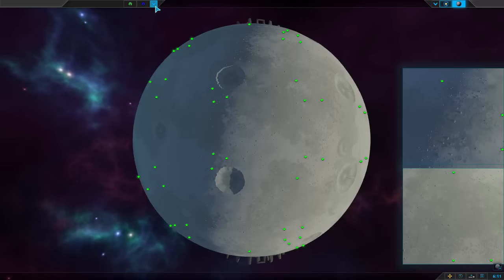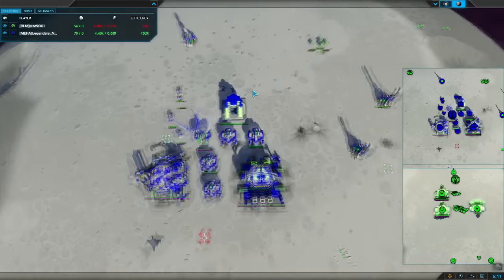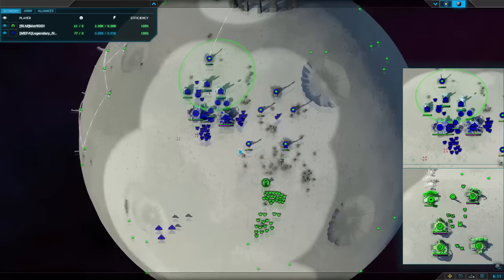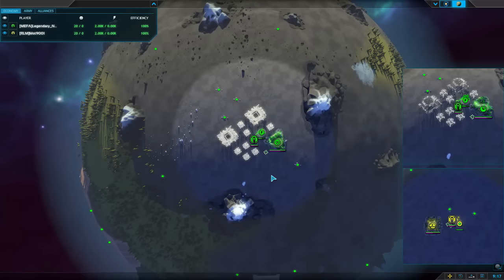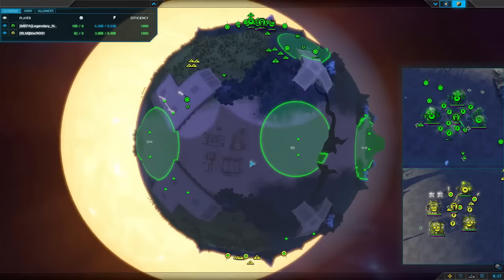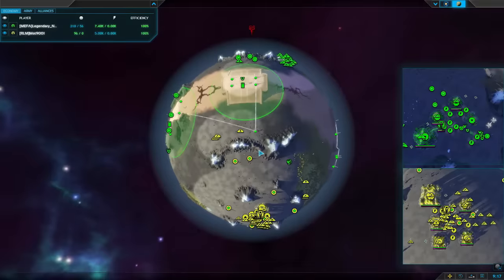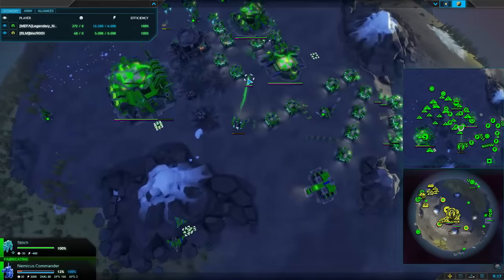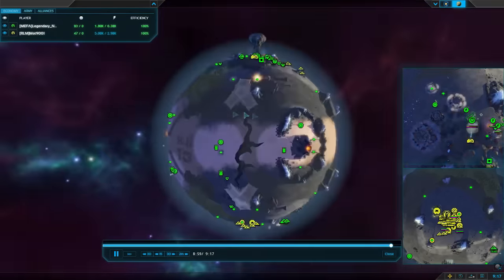[WTFx2] Mot-zarella!!! Inventive Counters | Mot9001 vs The_Legendary_Noob | PA 448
Double-Bill! 2 hilarious games!
Planetary Annihilation Titans is the new expansion pack for PA which includes the base game while adding a host of new features, units, terrain and more. There are 21 new units with 5 colossal titans which will bring devastation to your enemies. Naturally this game will continue to be supported and updated as time goes on.
Planetary Annihilation is a brand new and innovative Real-time Strategy (RTS) game created by Uber Entertainment following a very successful kick-starter campaign, raising over $2 million of a $900,000 goal with over 44,000 backers. The folks working on the game are seasoned veterans having worked on games such as Supreme Commander and Total Annihilation!
Gone are the days of playing on a flat map, now you have to think about all 360 degrees of offence and defence while you amass several thousand units on expansive battlefields in diverse solar systems (with no unit caps). You can fight on land with vehicles, tanks and bots, in the skies with huge squadrons of aircraft, in the oceans with your large fleets of battleships or even work your way up to artillery and nuclear weaponry.
There is even orbital combat where you can lift off planet, fight in the atmosphere above your planet to gain control and build interesting armaments or even fly across the system to other planets, moons and asteroids to expand your empire and annihilation your opponent.
If you ever find that your opponent's base is a tough nut to crack; move off planet, build engines on a moon or asteroid and hurl it to crash into their base, sending both the planet and your opponent into oblivion!